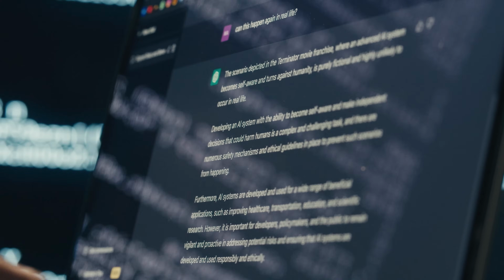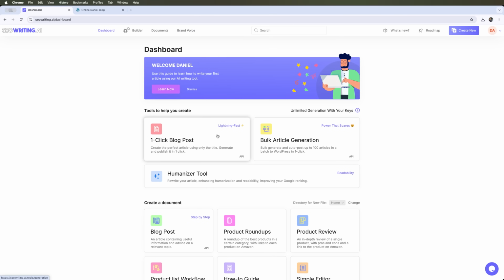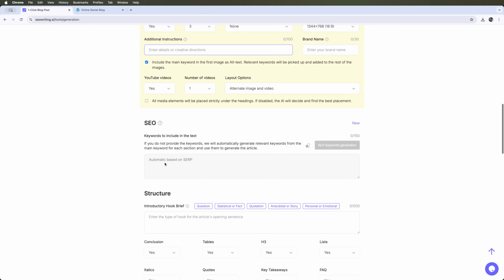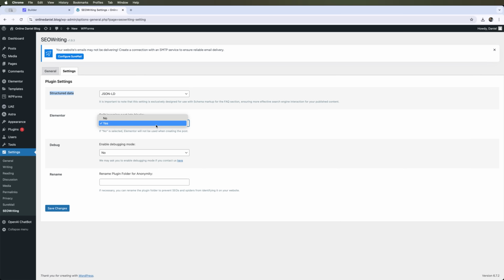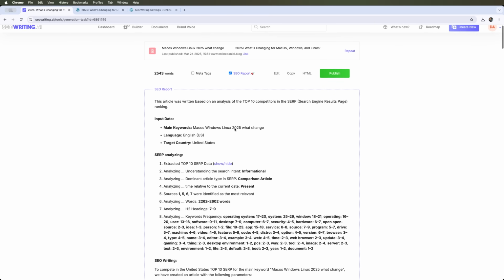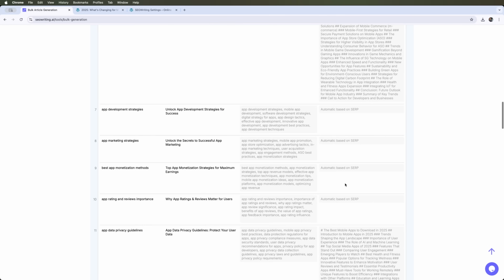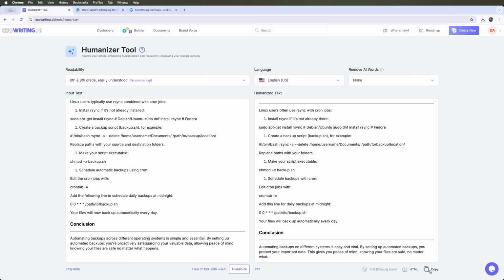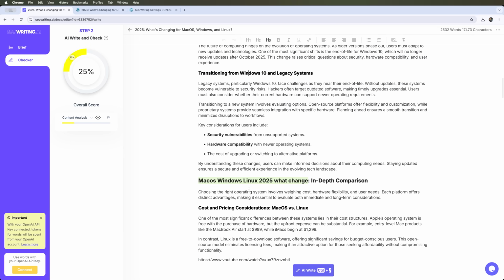SEOWriting AI Tutorial - 2025 | SEO AI Writing Tool for Generating 1-Click Blog Posts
Want to automate your blog content and boost your SEO rankings? In this SEO Writing AI tutorial, I’ll show you how to generate, optimize, and humanize articles in minutes using powerful AI tools. From bulk article creation to fine-tuning your brand voice, this tool does it all.

⏱️CHAPTERS:
0:00 How to Use SEO Writing AI
0:53 SEO Writing AI Tutorial
17:00 Final Thoughts